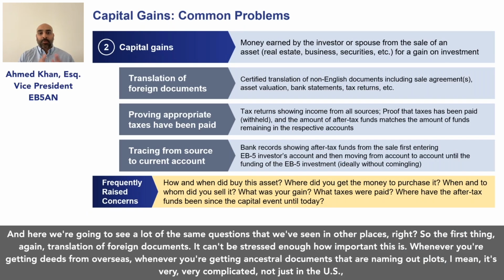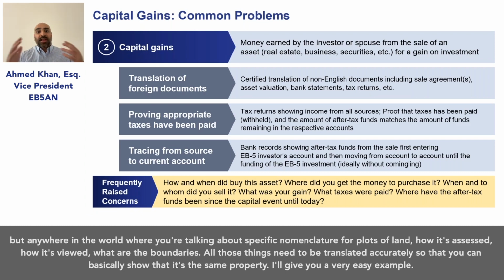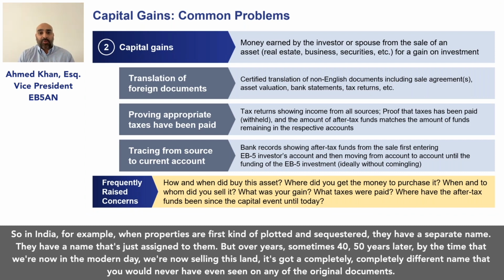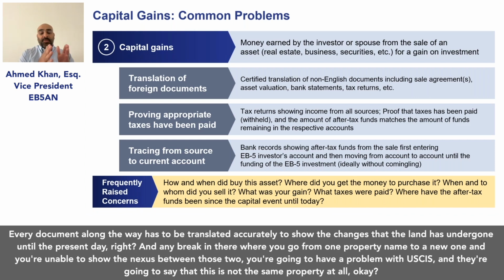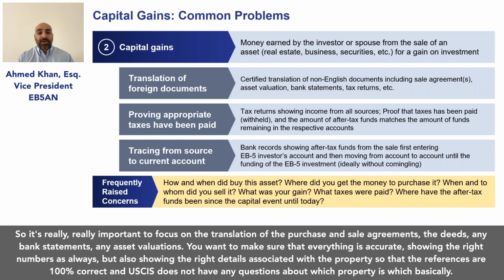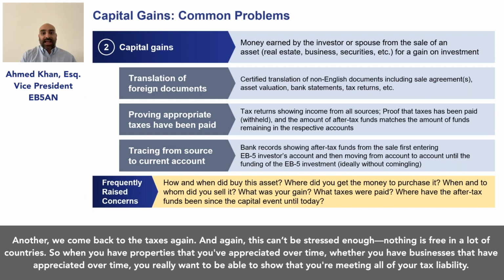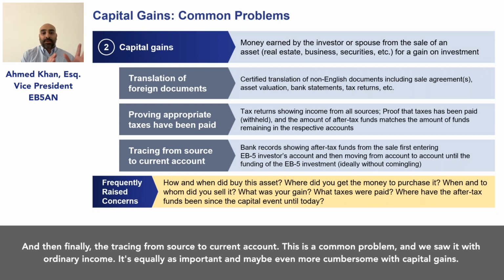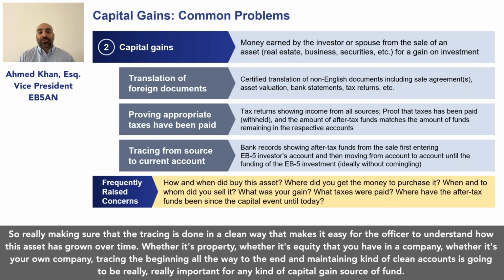Capital Gains: Common Problems